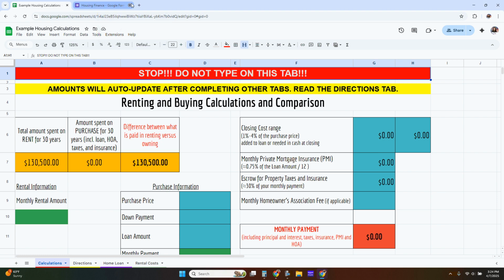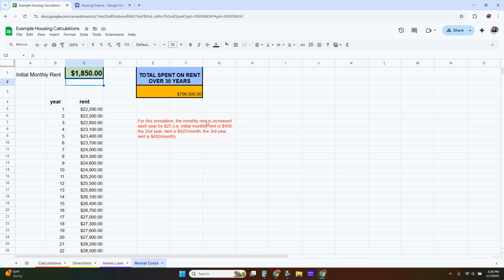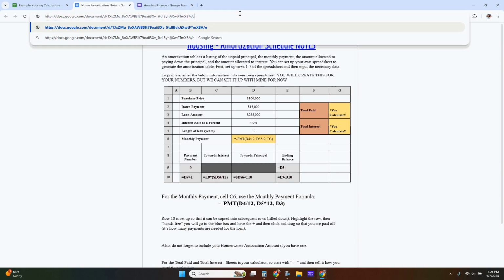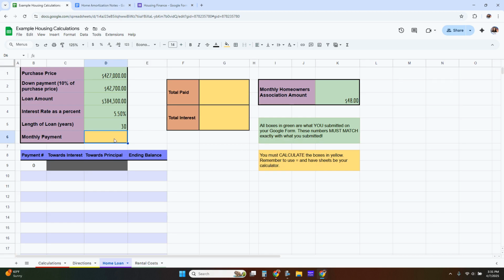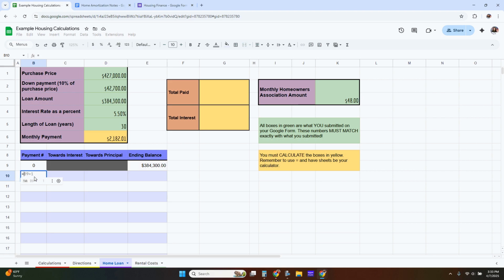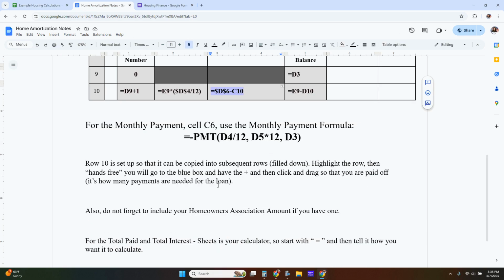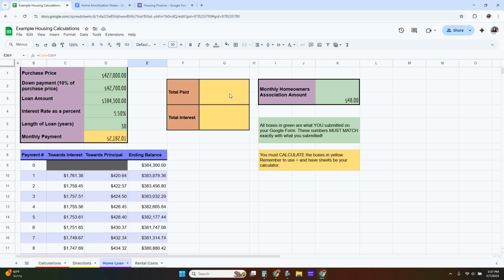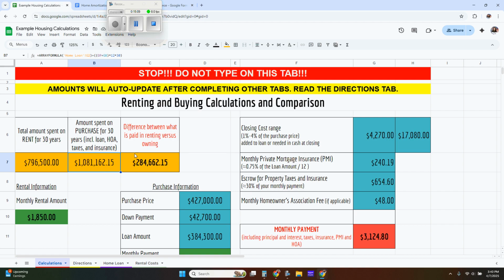Housing Calculations Sheet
Details how to complete the housing calculations